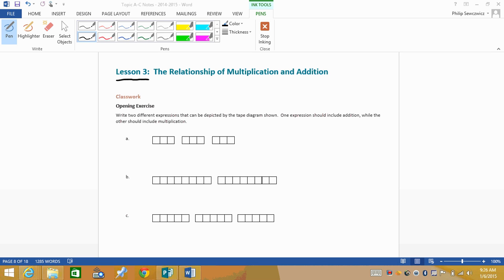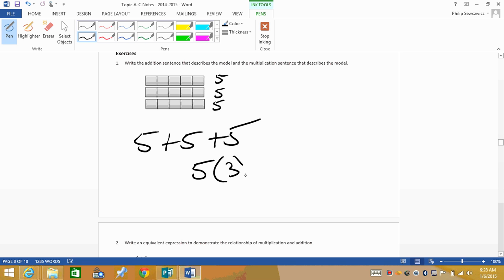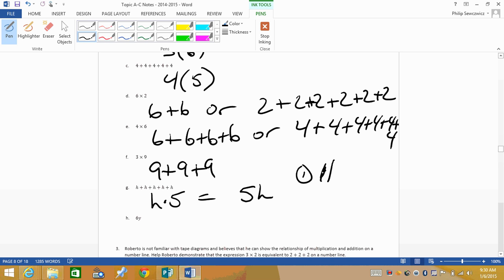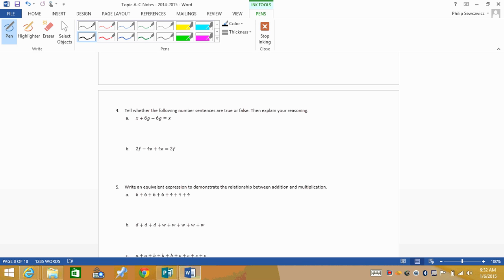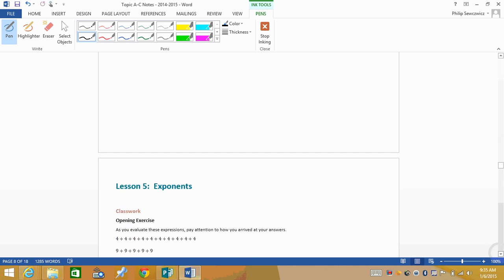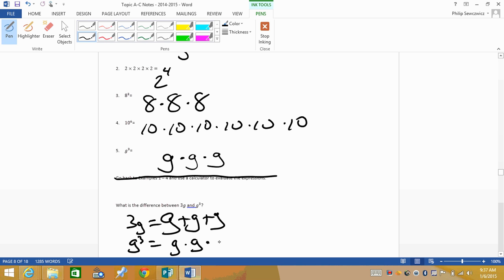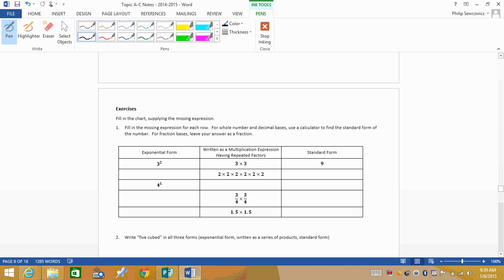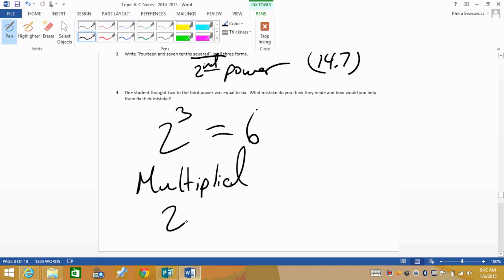Lesson 3 and 5 Mod4 Topic A C